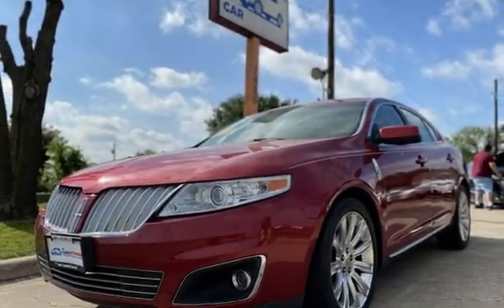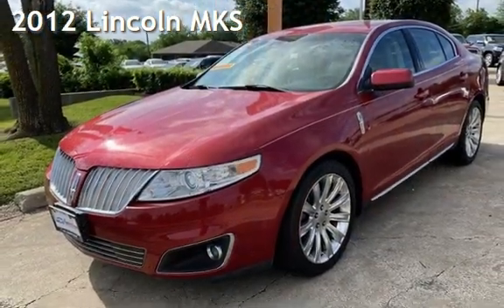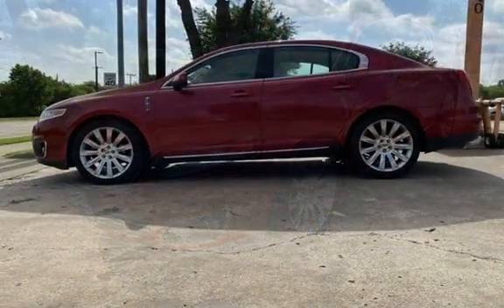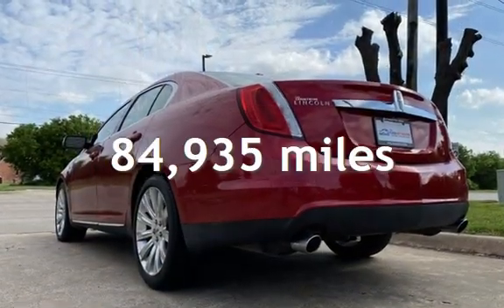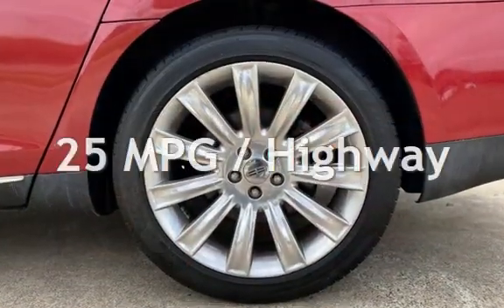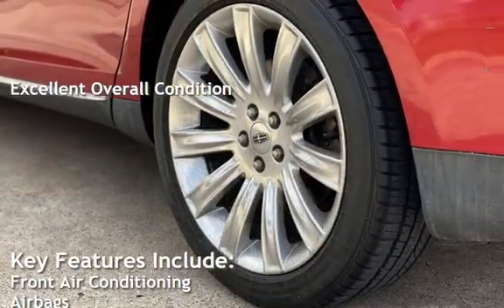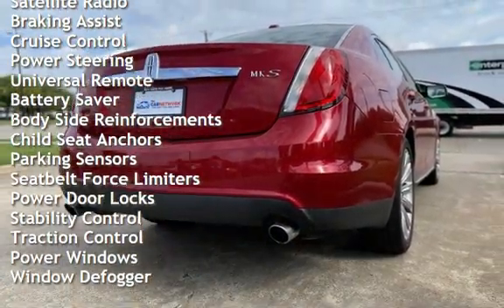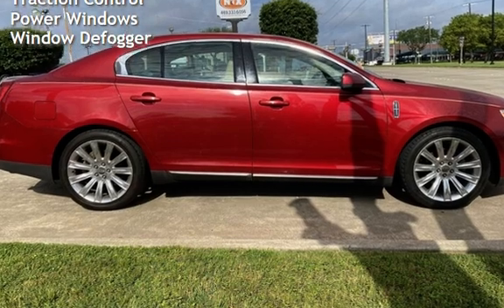2012 Lincoln MKS for sale in Garland, TX